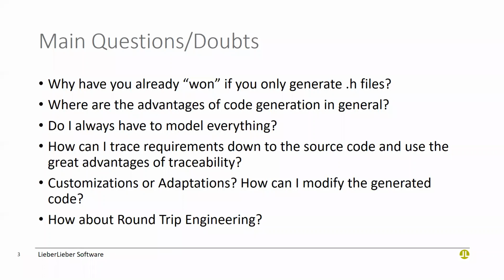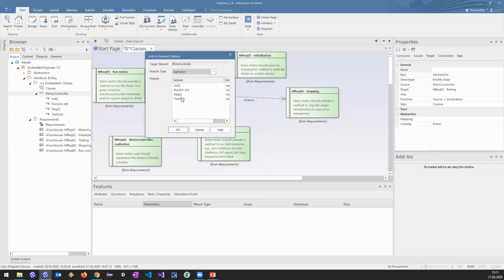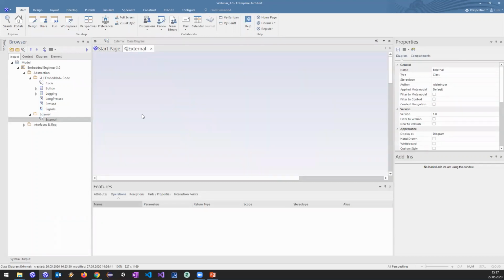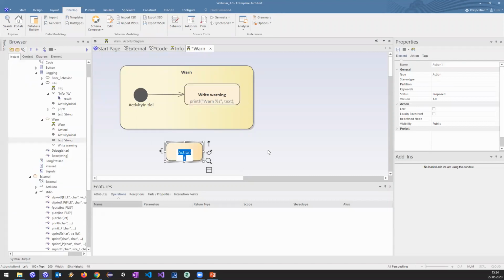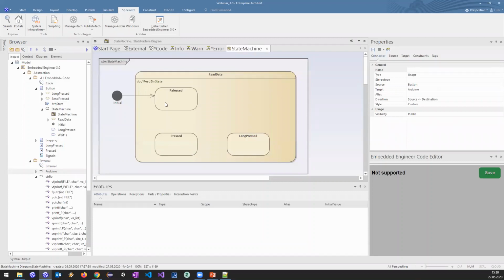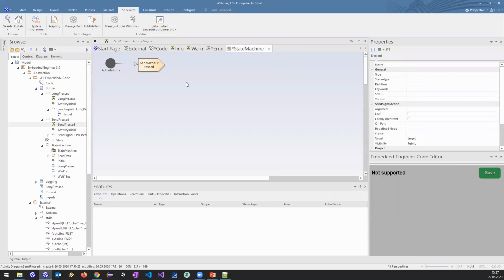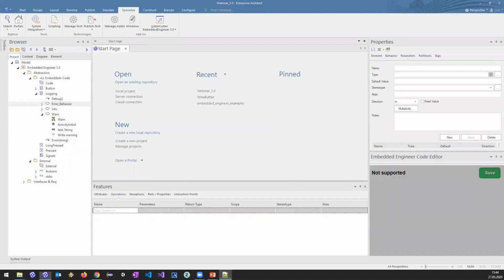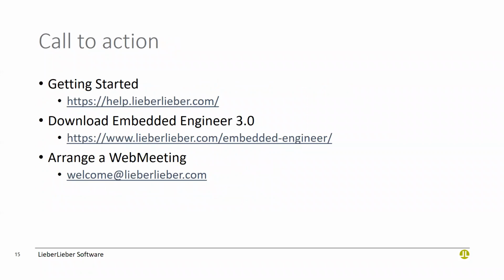Webinar: Generate Code from UML/SysML – 27.05.2020 Embedded Engineer 3.0 and Enterprise Architect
Code generation is an important approach to increase the efficiency of software development projects. In addition, it helps to comply with ISO standards, since a continuous traceability can be established and maintained along the entire V-Model. Thus, it is possible to assign individual code blocks to specific requirements.

Especially in the “embedded area” it is often useful to perform a static analysis of the code (e.g. scheduleability, resource consumption, etc.). Generated code can be analyzed more easily than generic code.

Furthermore, an important reason for code generation is that you as a developer want to “program” your application on a higher abstraction level than it is offered by the programming language/platform. This is especially useful in the context of product families and domain-specific models. The generator will create platform-specific implementation code from the abstract models.

We take the release of our latest version of Embedded Engineer 3.0 as an opportunity to create a webinar for you, in which we would like to address the following questions:

Why have you already “won” if you only generate .h files?
Where are the advantages of code generation in general?
Do I always have to model everything?
How can I trace requirements down to the source code and use the great advantages of traceability?
Customizations or Adaptations? How can I modify the generated code?
How about Round Trip Engineering?